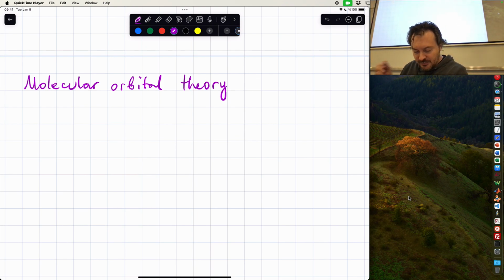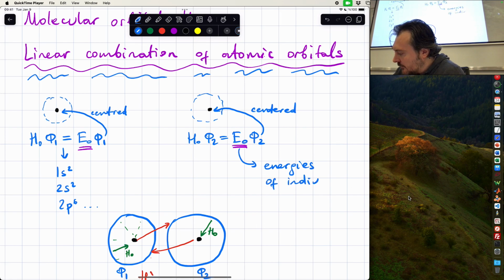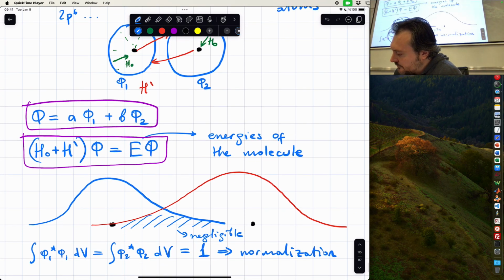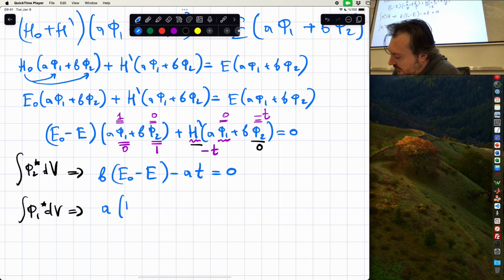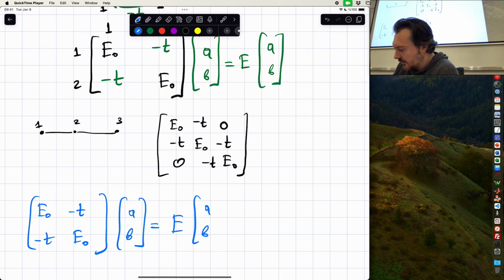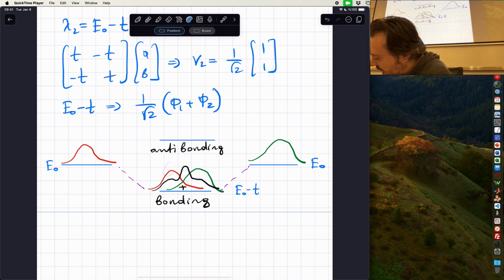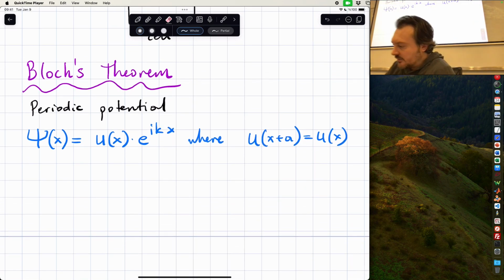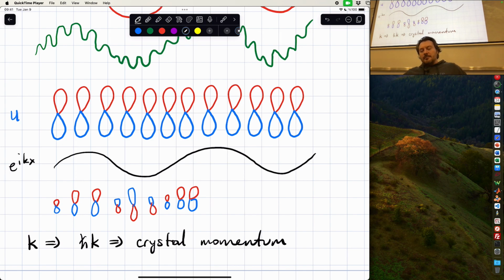MSN 517 - Lecture 27: Molecular orbitals, Bloch's condition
Molecular orbitals, Bloch's condition